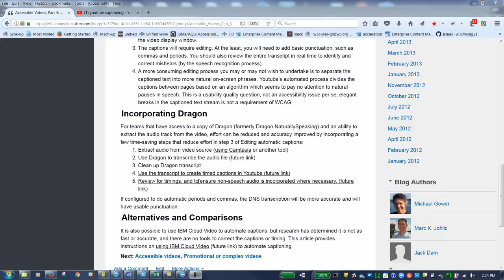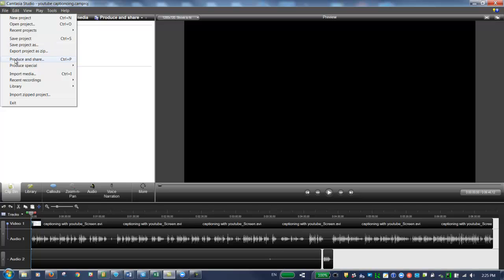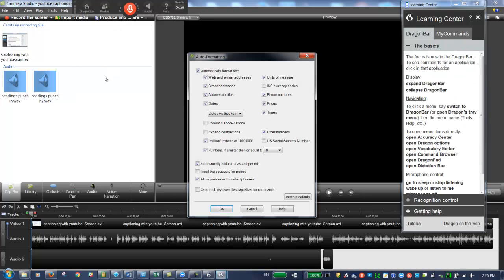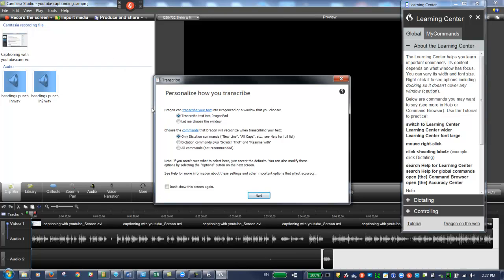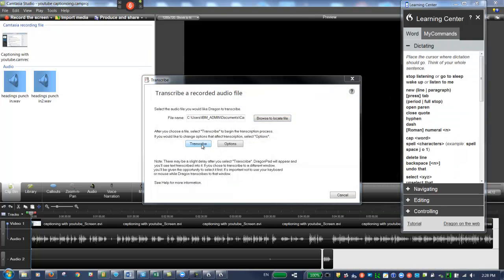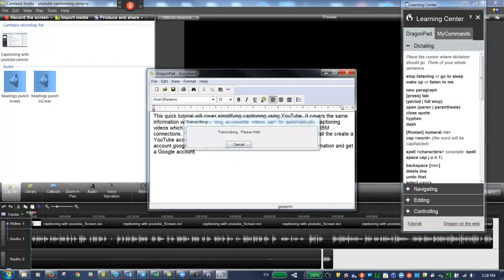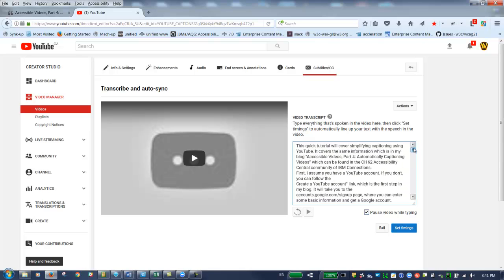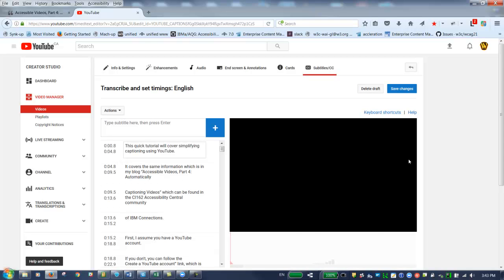Incorporating dragon into video captioning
Michael Gower of IBM provides a demonstration of using Dragon in combination with an audio source (extracted here from Camtasia) and youtube captioning features to reduce effort in creating synchronized captions for video content.